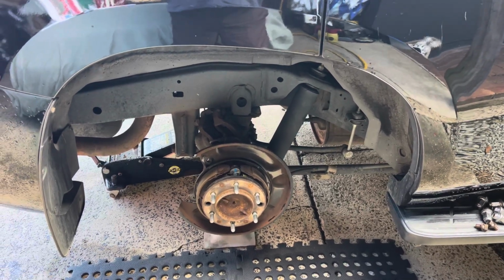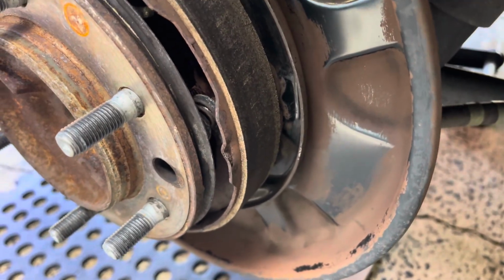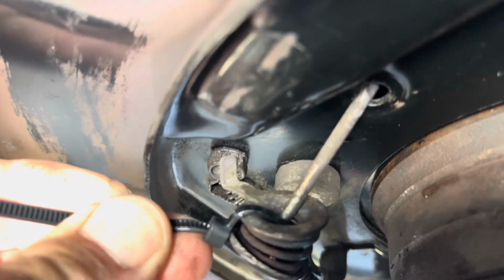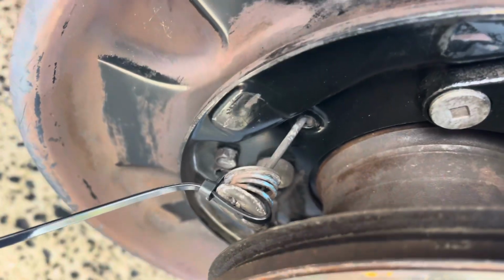Toyota Landcruiser Prado 150 Hand brake shoes spring & clip install hack.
This works on most Toyota's including Prado's and Landcruiser's with the park brake shoes in the rear discs. Quick easy way to do this pain of a fiddling job.